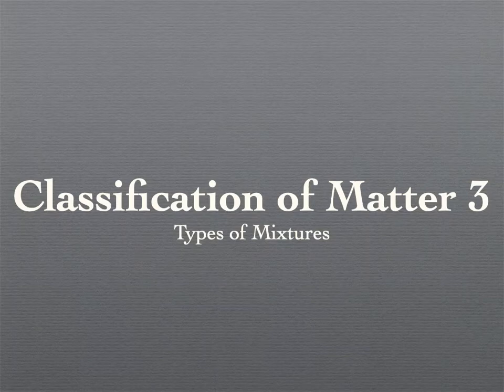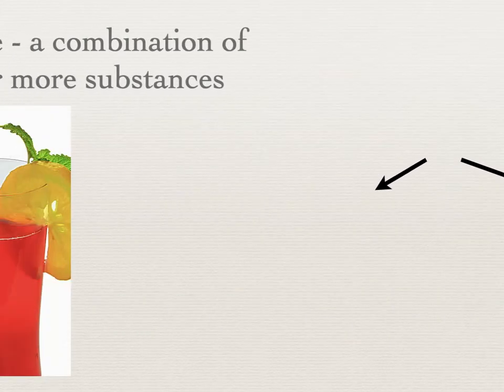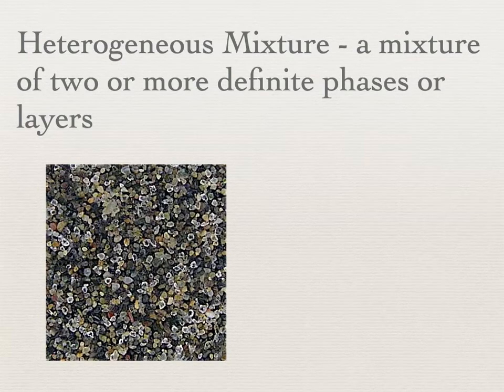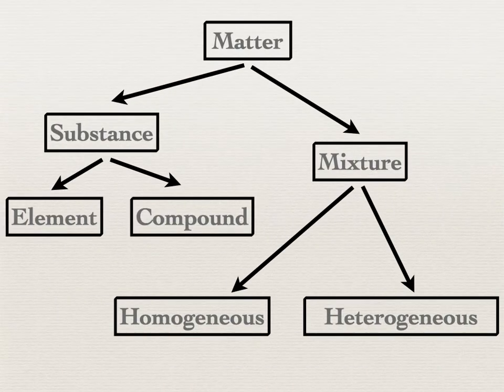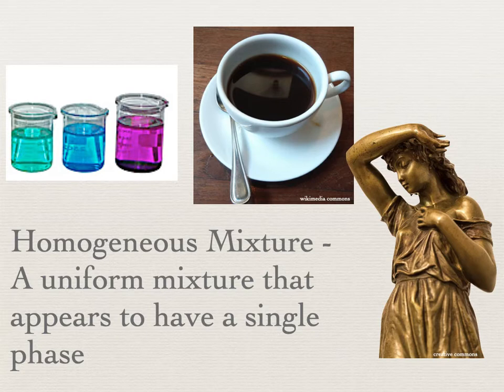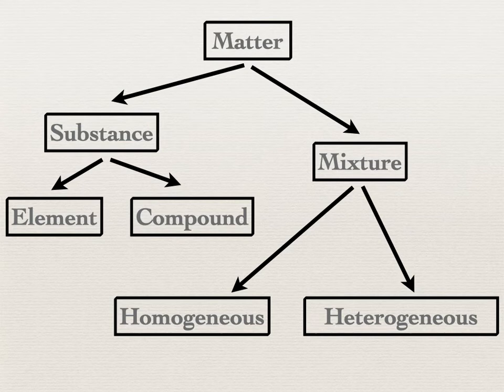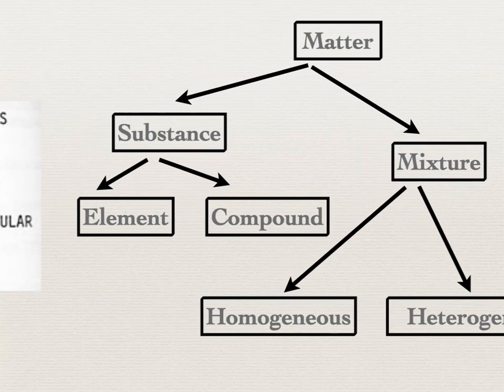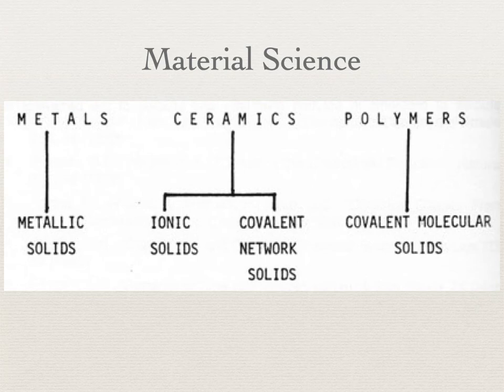Classification of Matter 3